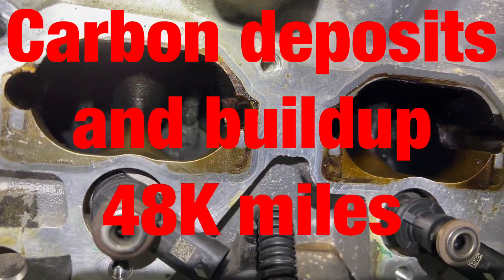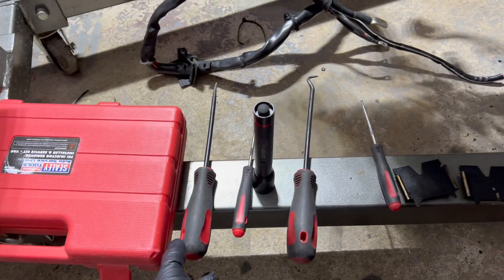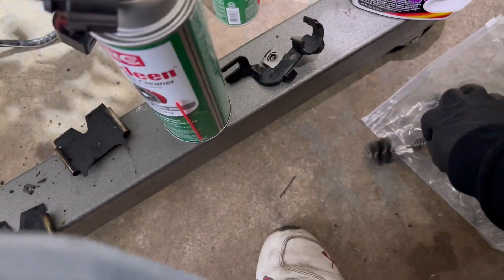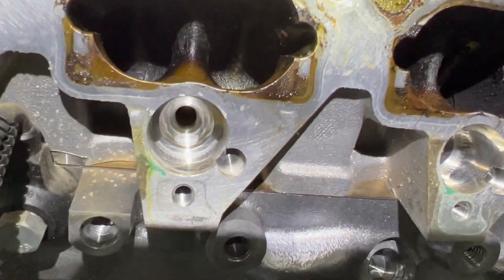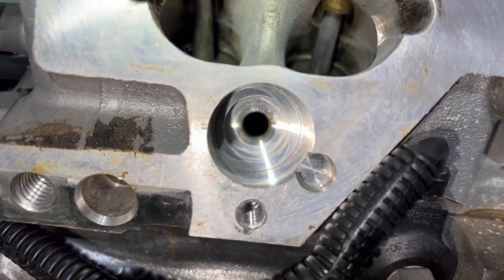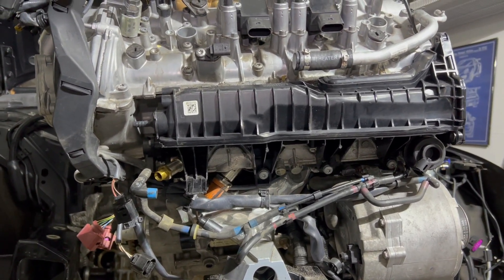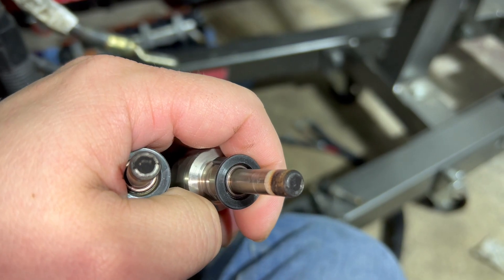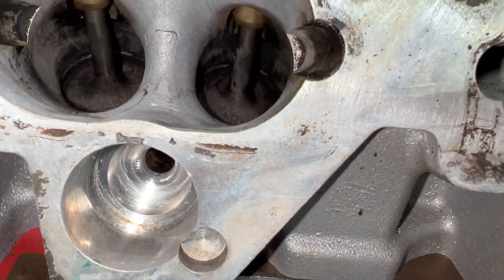Audi 4.0TFSI CARBON DEPOSITS-BUILDUP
Audi 4.0TFSI engine with massive Carbon deposits and buildup only with 48K miles on it… If you pull your engine and bought used I highly recommend you clean intake ports and clean direct injectors and perform flow matches to make sure injectors are in specs.